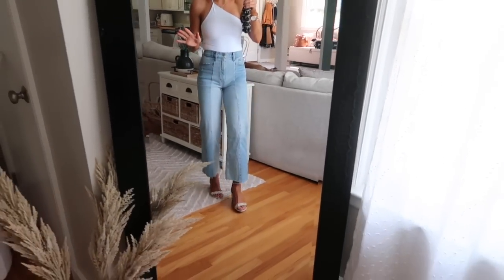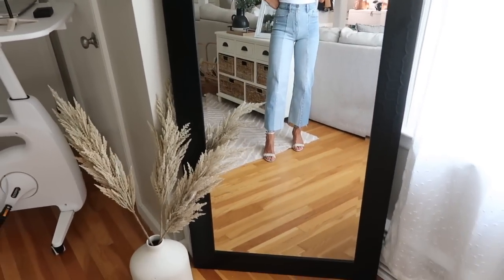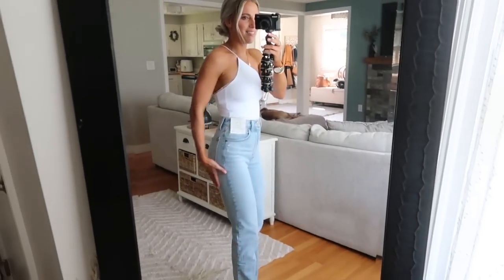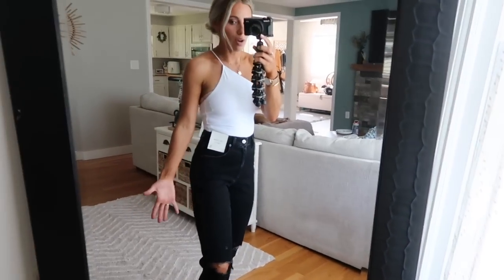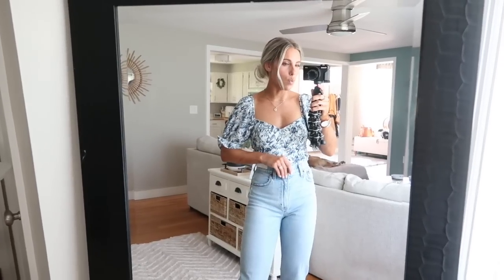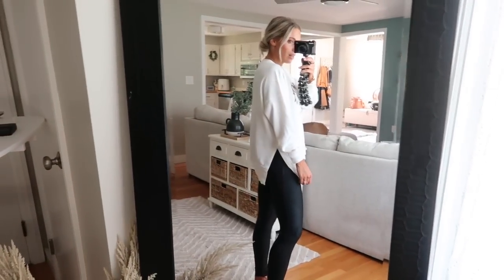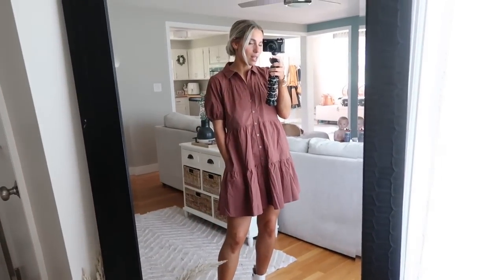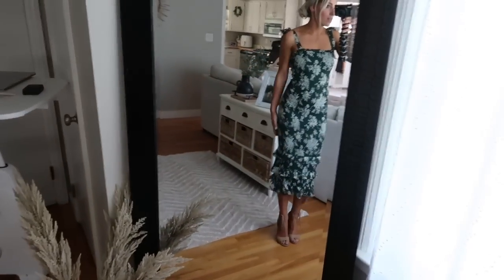$1000 Abercrombie Haul | Jeans, Tops, Dresses & Fall Essentials!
Hey guys, I hope you enjoy the haul! Let me know what you would like to see next! xo
 A+F  L I N K S
One Shoulder Bodysuit (XS)
Ultra High Rise Cropped Wide Leg Jeans(00)
Curve Love 90s Ultra High Rise Straight Jeans(00)
90s Ultra High Rise Straight Jeans(00)
Curve Love High Rise Mom Jeans(00)
High Rise Mom Jeans(00)
Puff Sleeve Sweetheart Top(XS)
Cropped Embroidered Logo Crew Sweatshirt(XS)
Tunic Varsity Graphic Crewneck Sweatshirt(XS)
Oversized Flannel Shirt Jacket(XS)
Logo Baseball Hat
Poplin Trapeze Shirt Dress(XS)
Short-Sleeve Smocked Midi Dress w/ Slit(XS)
Tie-Strap Smocked Midi Dress(XS)

Spanxs Leggings (S)
Sneakers (TTS)
*Another pair of fav sneakers(sz up half size)
White Booties (TTS)
Lace Up Heels (similar styles)
  MY S I Z I N G
Height: 5'4''
Weight: 120lbs
Bra: 30DD
*Bust: 33 inches
*Waist: 25.5 inches
*Hips: 36 inches